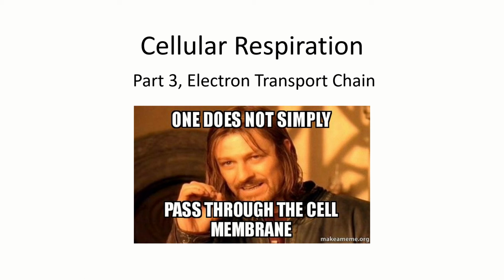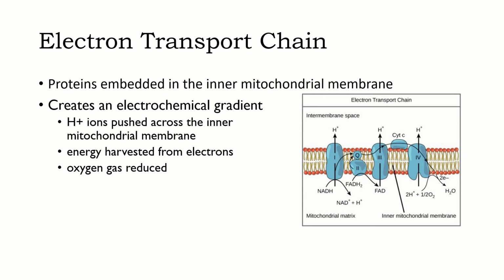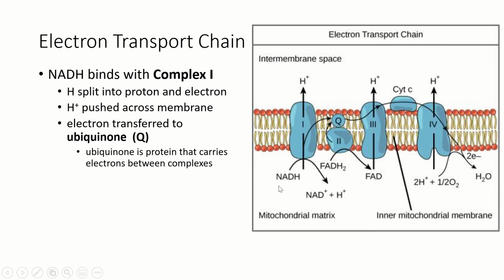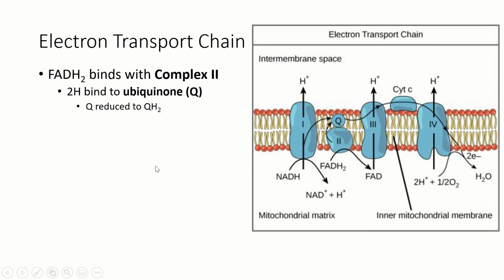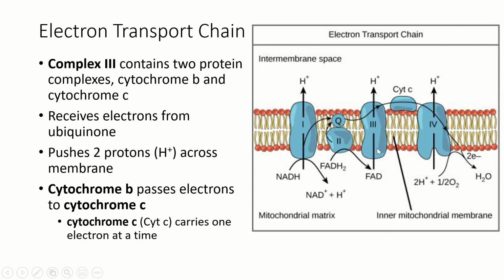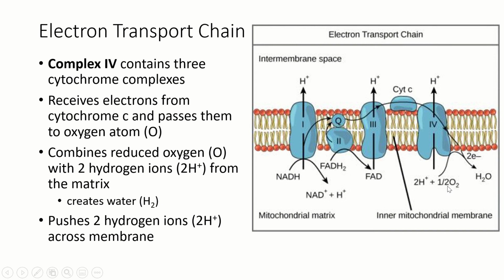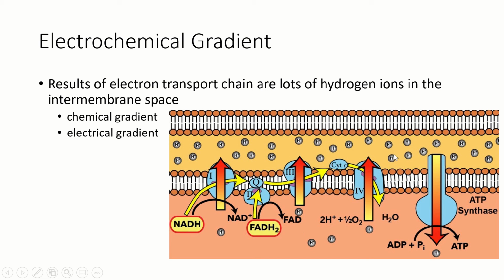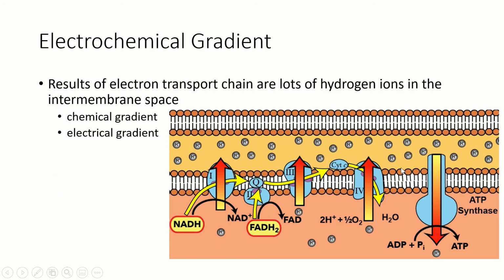Cellular Respiration Part 3, Electron Transport Chain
Prof. Gould describes the protein complexes that create an electrochemical gradient across the inner mitochondrial membrane.